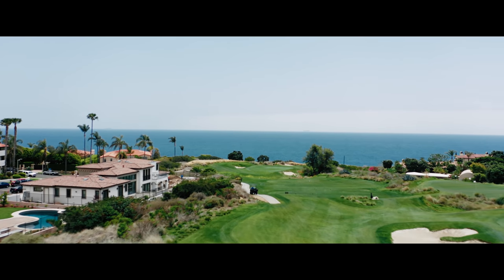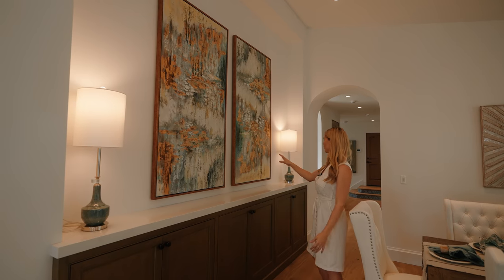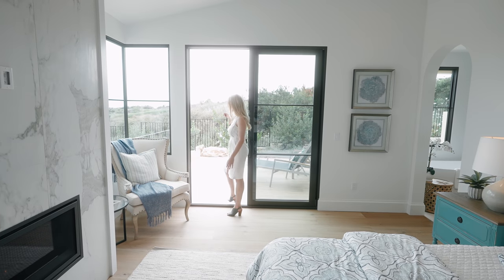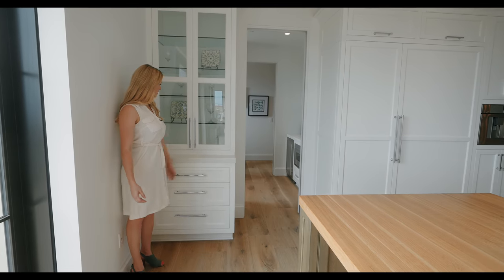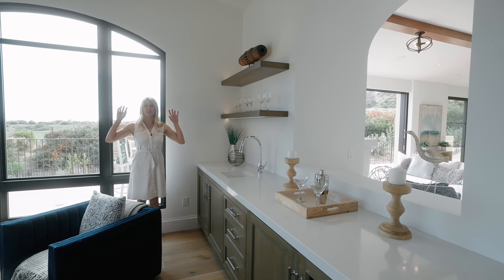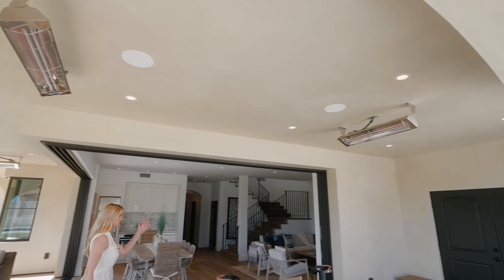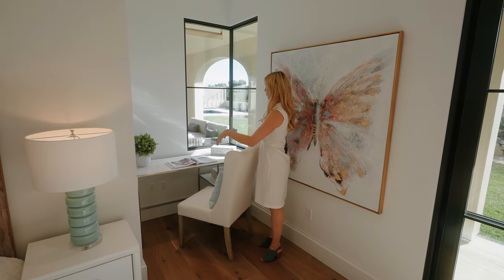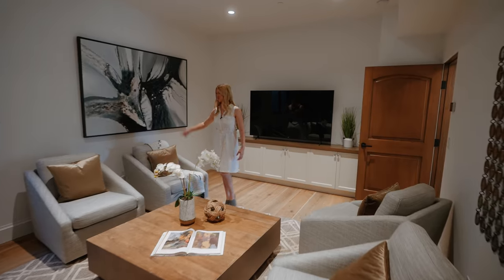Golf Course Living: Tour the $5.69M Home Near Palos Verdes Cliffs! | Los Angeles Home Tours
timestamps:
0:00 - cinematic intro
2:46 - tour starts
3:55 - level floor
7:10 - primary bedroom
10:38 - kitchen b-roll
16:09 - pool and backyard
17:30 - lower level
24:49 - thank you
25:06 - FUN

This home tour was so much fun to film. The oceanfront mansion is on the Cliffs of Palos Verdes California. The views are amazing and the space inside the home is very comforting as it is luxurious.

"This home has PANORAMIC views of the golf course, Pacific Ocean and Catalina Island offering you a rare opportunity to live the So Cal coastal lifestyle within easy walking distance to the world class Terranea Resort with great dining, public golf course and beach access. This meticulously crafted new custom home has an ideal floorplan with pristine kitchen opening to a large wrap-around view balcony. The entry level has vaulted ceilings, wood beams and floor to ceiling glass doors that capture sweeping views and offer easy indoor-outdoor living and entertaining. The captivating master suite has its own gas fireplace and opens onto a private patio. The master bath features a free-standing bathtub, extra-large shower, heated floors, heated towel warmers and additional washer/dryer hookups. Also on the entry level, is another bedroom with full bathroom. The lower level has 3 additional en-suite bedrooms/baths, a spacious laundry/craft room, a home theater and a striking recreational room with wet bar and kitchenette expanding through disappearing corner glass doors onto an enormous covered heated patio with direct access to a large landscaped yard with pool and spa. This home is equipped with smart automation, Sonos sound system, CAT6 cable, Lutron lighting, closed circuit security system, alarm system, and it's own power generator. Being the only one of four new homes on Nantasket Drive offered for sale, this home can be your new private paradise! "

-as written on listing -

Specs: 5 bedroom, 5 and 2 Partial bath
5,251 sqft  interior space
15,653 sqft lot
Listing Price: $5,689,000
Price/sqft: $1083.41/sqft

Sierra Schotts
DRE# 02076348

Safi's store front link:  Thank you so much!!

16-35 F 2.8 Sony GM lens
My cinema camera Sony fx9
24 mm F1.4 Sony GM lens
70-200mm f 2.8 Sony GM lens
55mm f 1.8 Sony Zeiss lens:​​​
85mm 1.8 Sony lens
My favorite Drone:
My external monitor
Main camera:
Photography camera

Find us on these social platforms
Sierra IG

Colored in Premiere pro